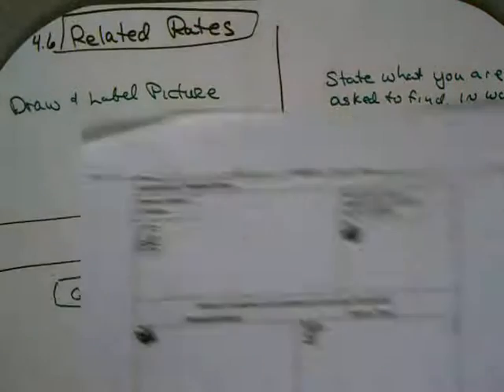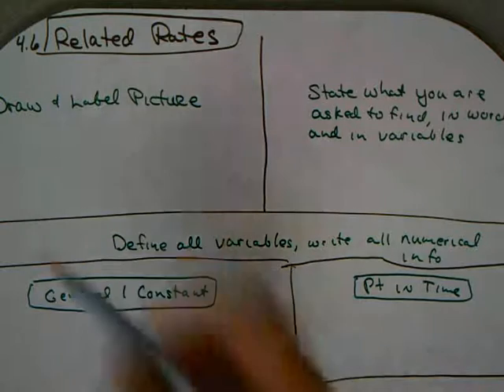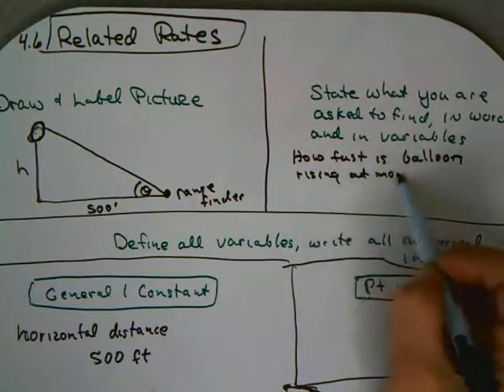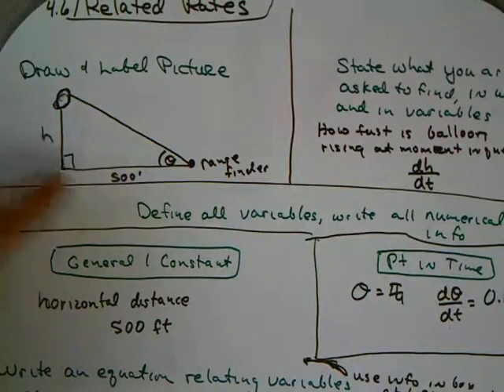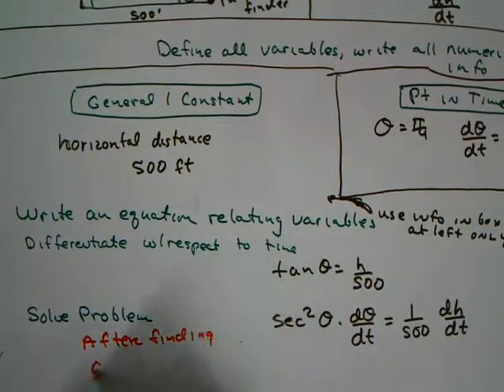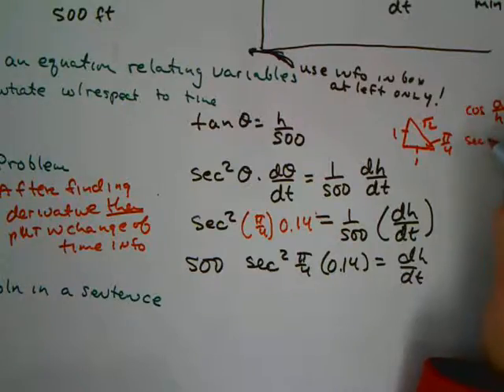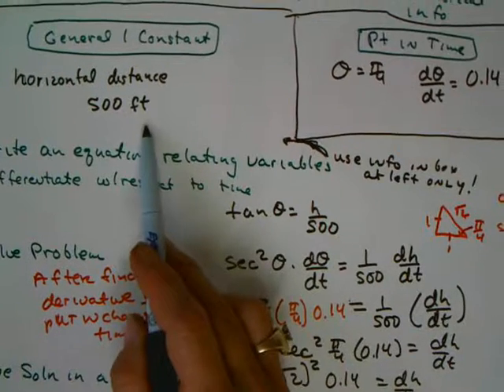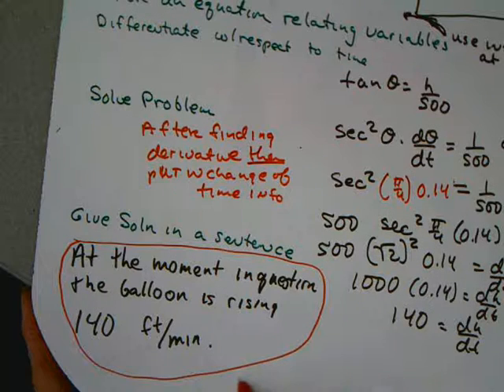4 6 Related Rates balloon example